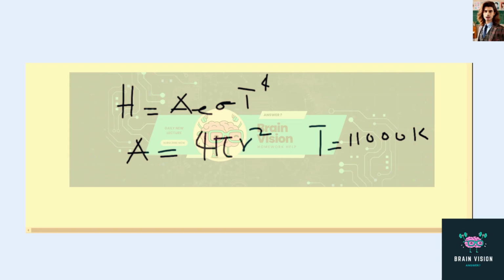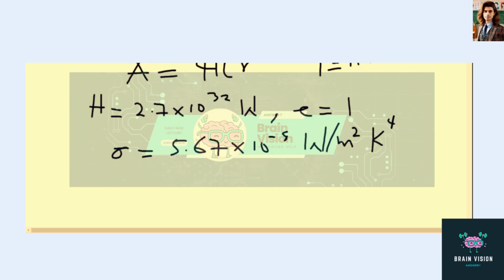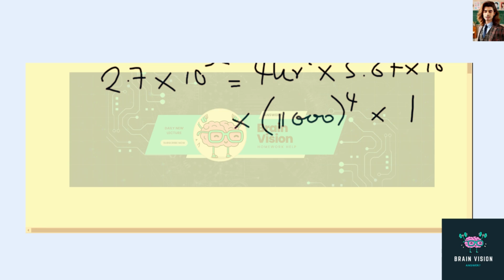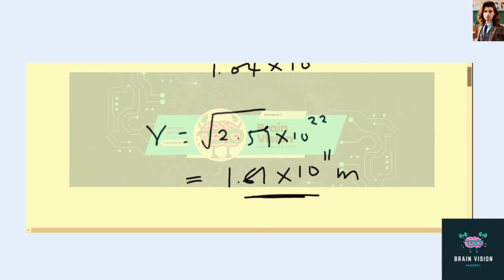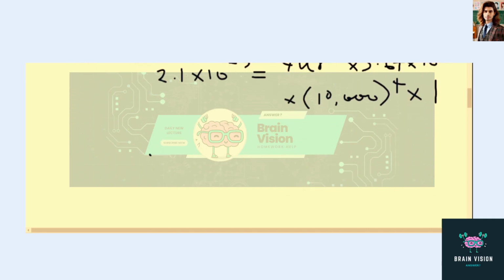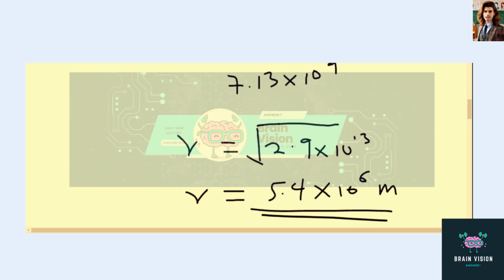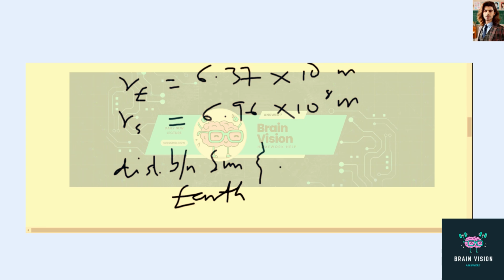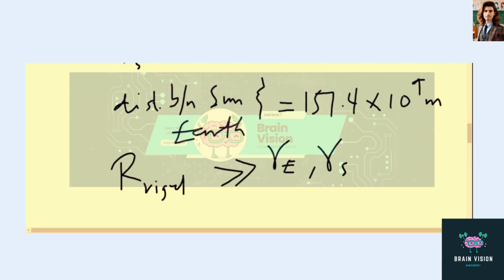The Sizes of Stars. The hot glowing surfaces of stars emit energy in the form of electromagnetic rad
The Sizes of Stars. The hot glowing surfaces of stars emit energy in the form of electromagnetic radiation. It is a good approximation to assume for these surfaces. Find the radii of the following stars (assumed to be spherical): (a) Rigel, the bright blue star in the constellation Orion, which radiates energy at a rate of and has surface temperature ; (b) Procyon (visible only using a telescope), which radiates energy at a rate of and has surface temperature (c) Compare your answers to the radius of the earth, the radius of the sun, and the distance between the earth and the sun. (Rigel is an example of a supergiant star, and Procyon is an example of a white dwarf star.)